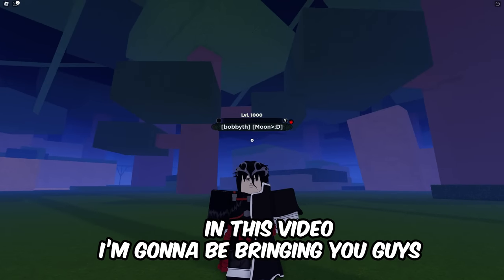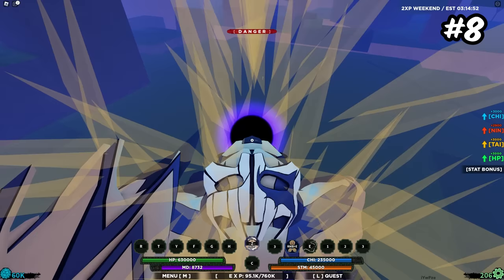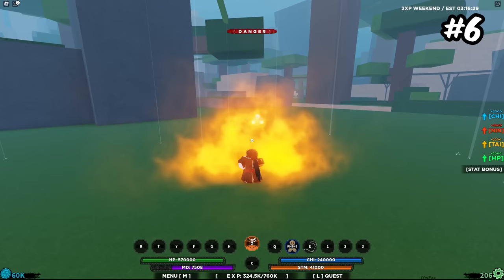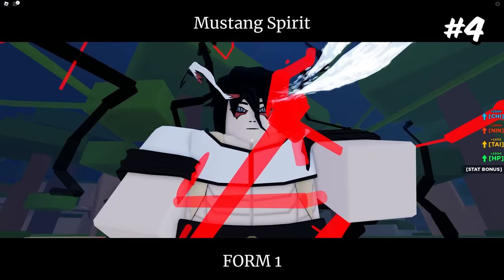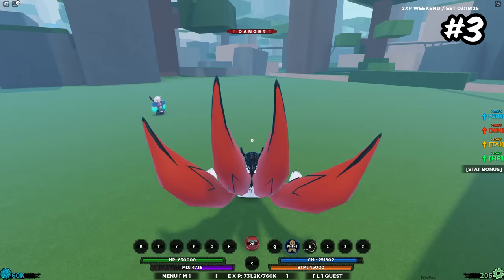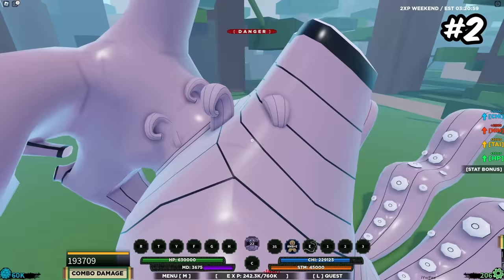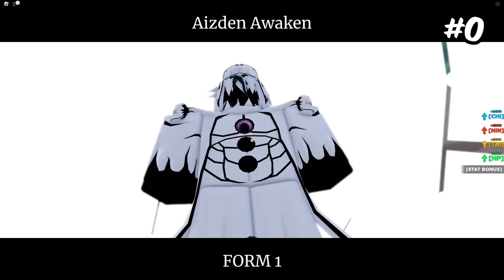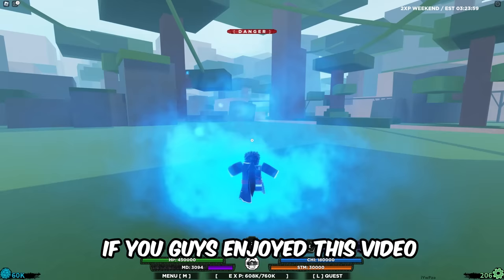Every Gen 3 Tailed Spirit RANKED From WORST To BEST in Shinobi Life 2!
This is the NEWEST Tailed Spirit GEN 3 Worst To Best Tier List for Shindo Life. Be sure to watch this Shindo Life Tailed Spirit Tier List to see what the BEST Shindo Life Gen 3s are!

Like & Subscribe - 0:00
Number 9 - 0:12
Number 8 - 1:04
Number 7 - 1:30
Number 6 - 2:23
Number 5 - 2:59
Number 4 - 3:34
Number 3 - 4:24
Number 2 - 5:32
Number 1 - 6:34
Number 0 - 7:49
Outro - 8:24